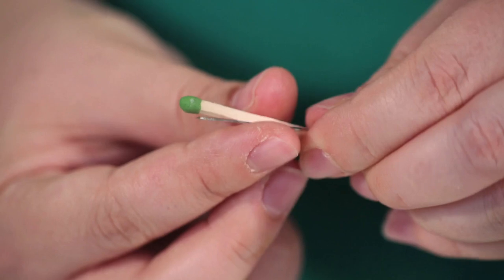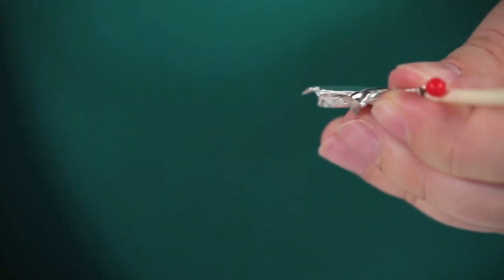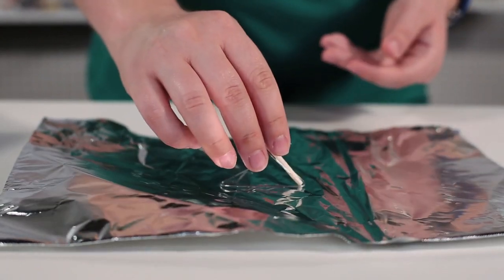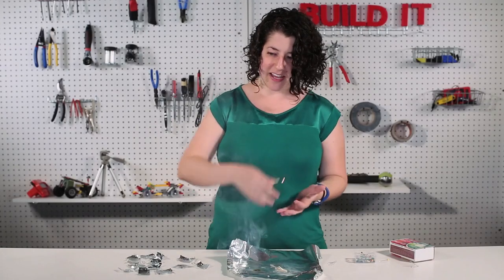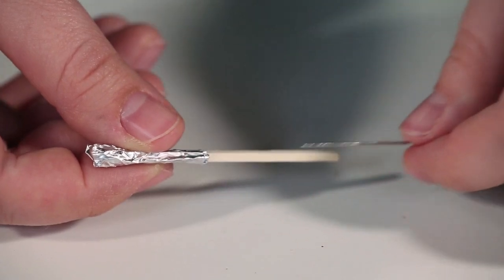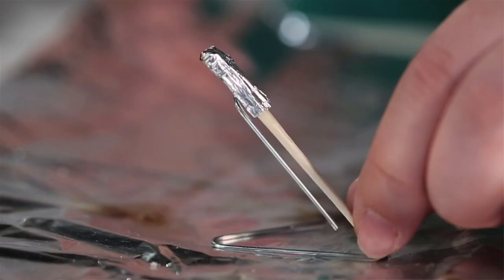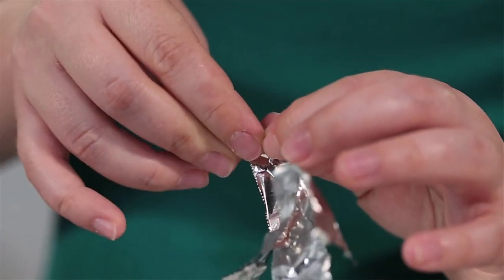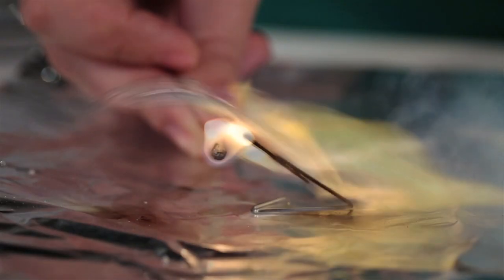Build It: Matchstick Rockets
Projects editor Sophie Bushwick demonstrates how to build and launch miniature rockets...made out of matches.